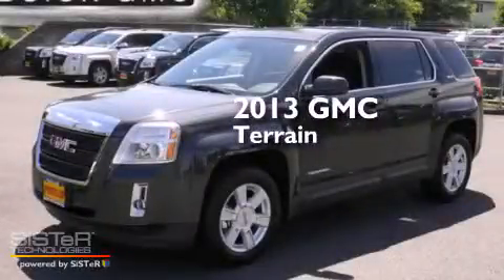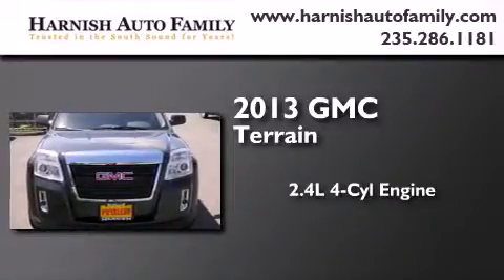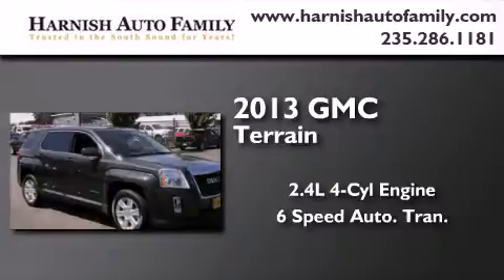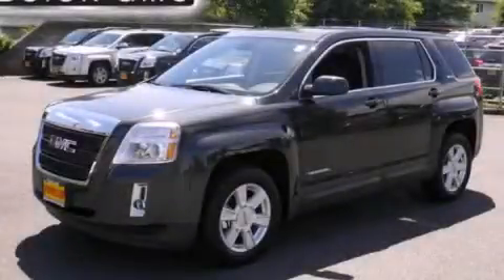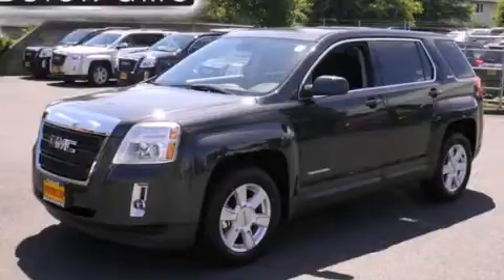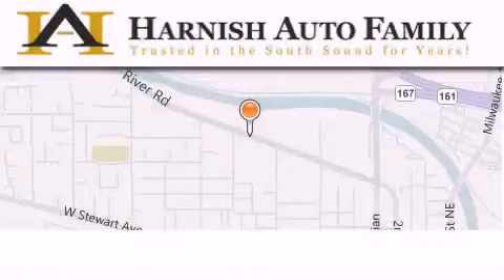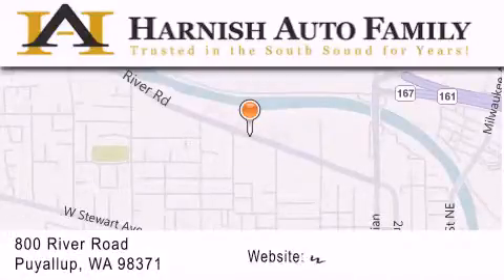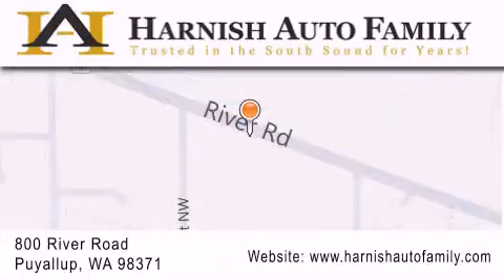2013 GMC Terrain Puyallup WA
Year : 2013
 Make : GMC
 Model : Terrain
 Engine : 2.4L 4Cyl
 Trans . : 6 Spd Automatic
 Exterior : Ashen Gy Met.

 Interior : Jet Black W/Cloth Seat Tr
 Stock : G4235

 2013 GMC Terrain Puyallup WA